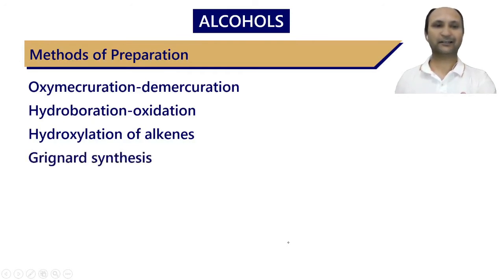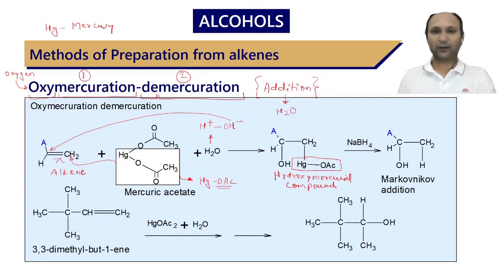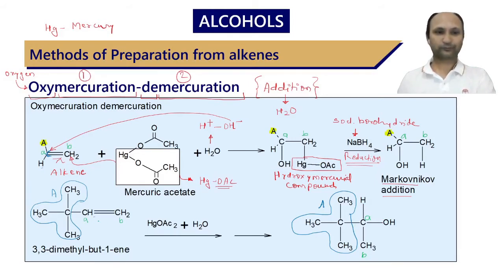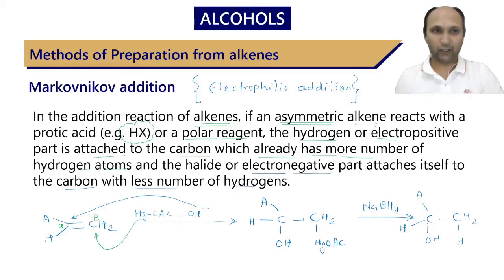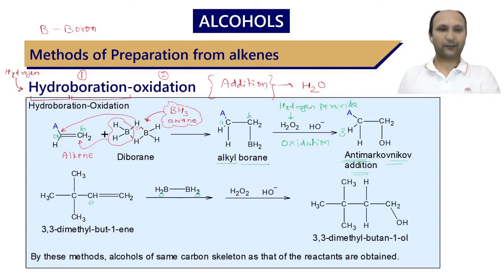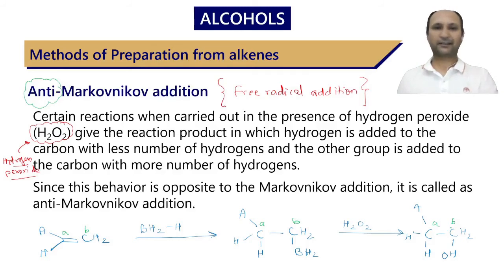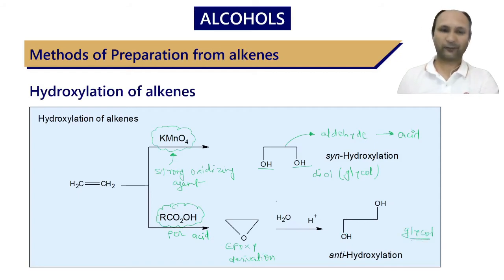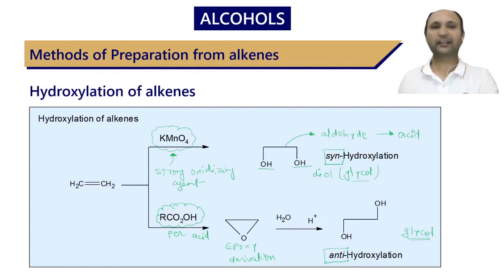Methods of preparation of alcohols from alkenes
This is the second video in the series of alcohols. This series can be helpful for school, B. Pharm, M. Pharm, BSc and for aspirants of competitive examinations like GPAT. The first video covers the introduction and nomenclature of alcohols
This video covers the methods of preparation of alcohols from alkenes. The video lists out main reactions of alcohol preparation. It is followed by description of three methods:
1. Oxymercuration-demercuration
2. Hydroboration-oxidation
3. Hydrolysis of alkenes
Markovnikov and Anti-Markovnikov orientations in oxymercuration-demercuration and hydroboration-oxidation, respectively have been explained but the entire mechanisms for these reactions are not covered within the scope of this video.
If you find any concepts or examples in this video doubtful, please email at . I will appreciate the feedback and will try to correct.